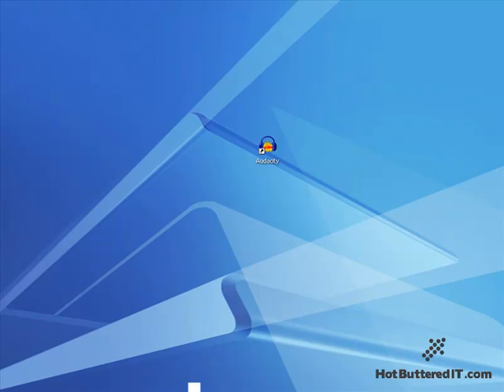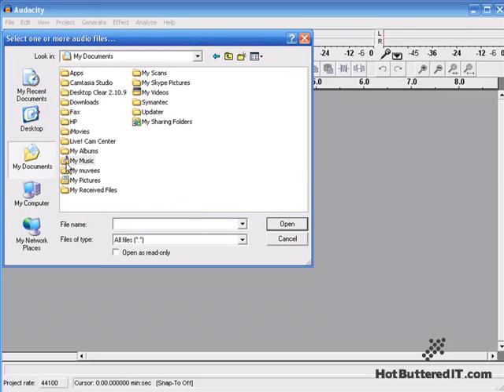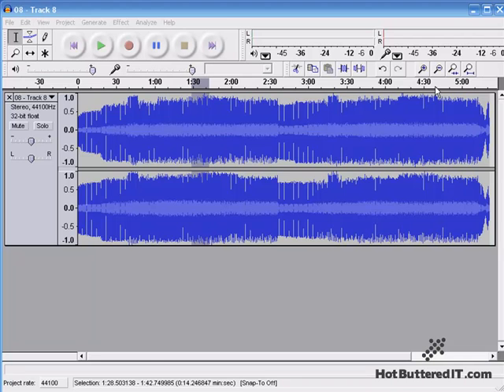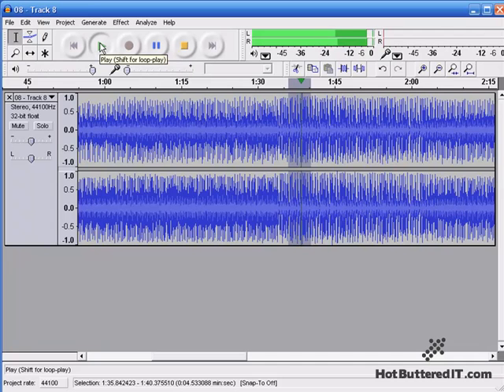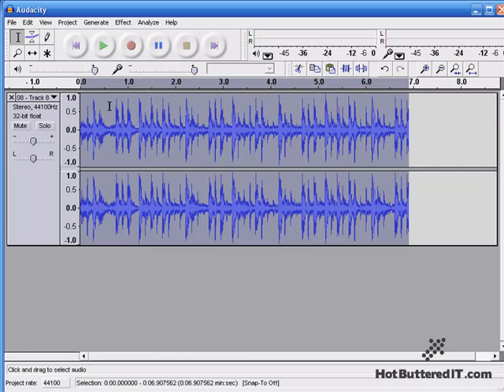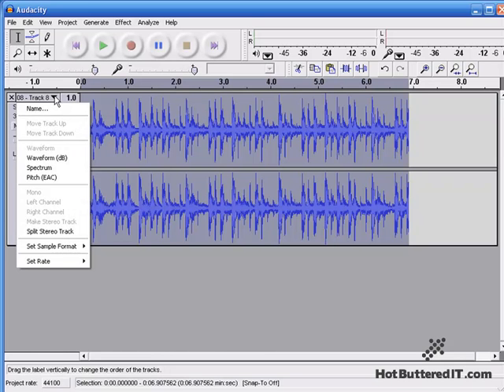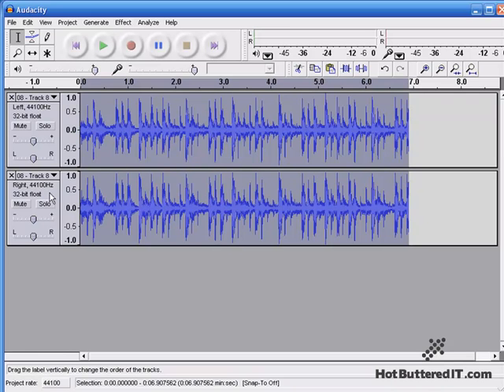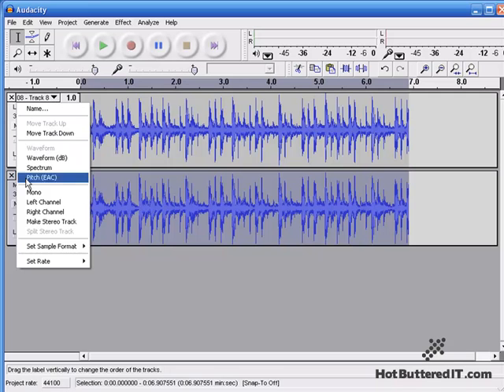Remove Vocal Tracks Using Audacity Recording and Editing Software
Learn how to remove vocal tracks using Audacity recording and editing software. This is an easy way to create your own Karaoke tracks.